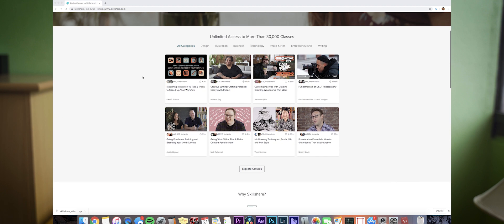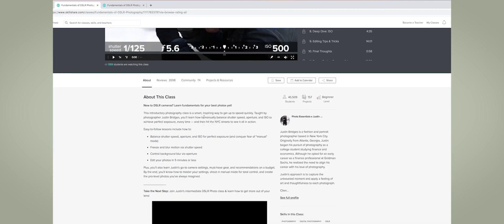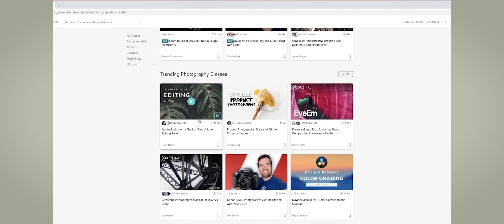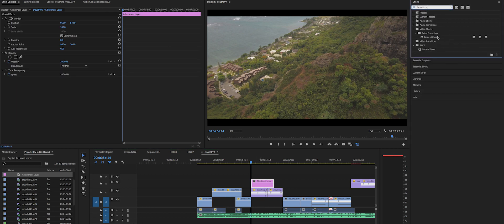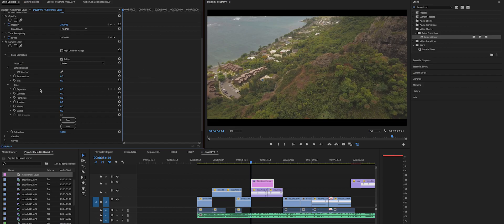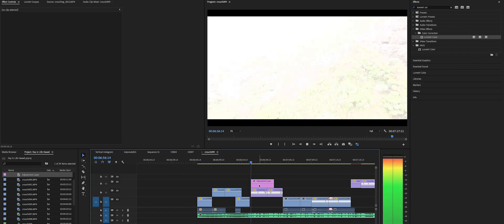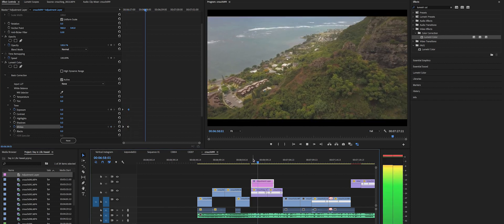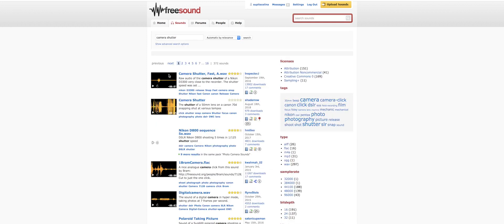EASY CAMERA CLICK TRANSITION - Premiere Pro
FAQs:

18!

April 2016!

QuickTime Player